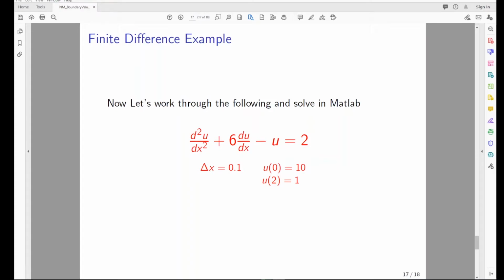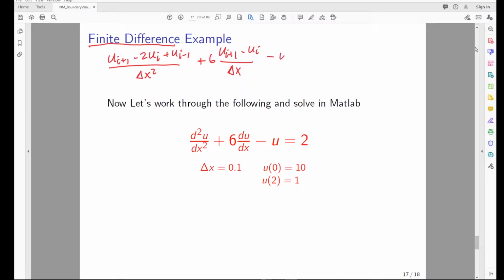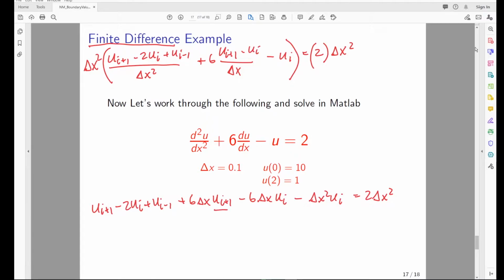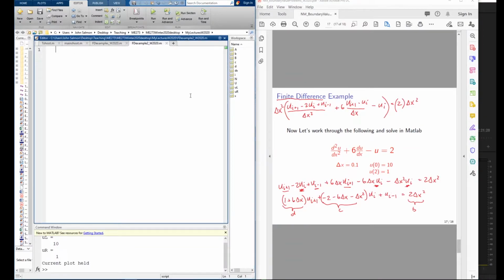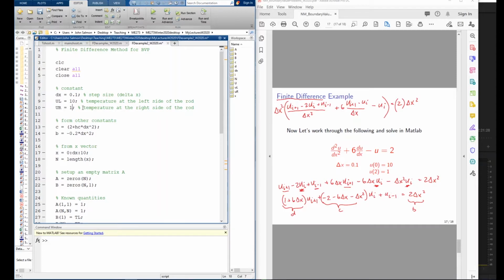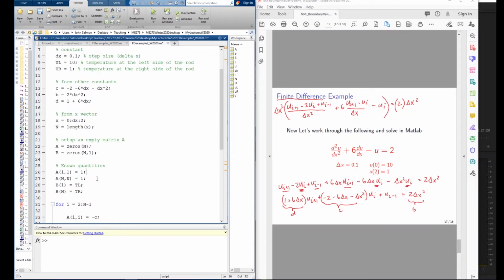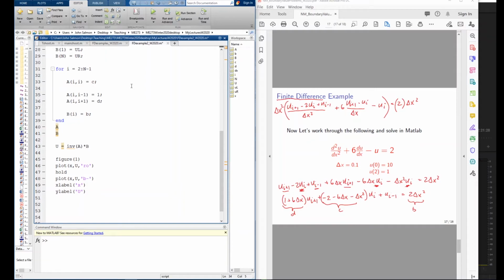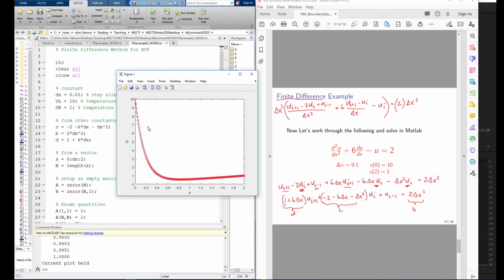Boundary Value Problems - Part 4